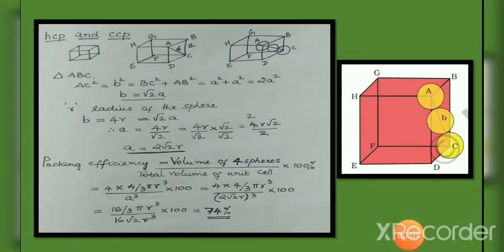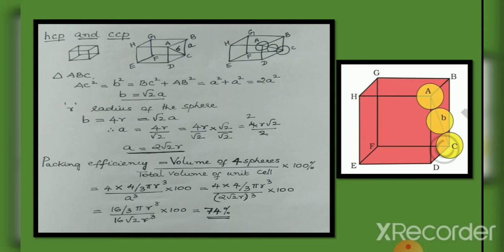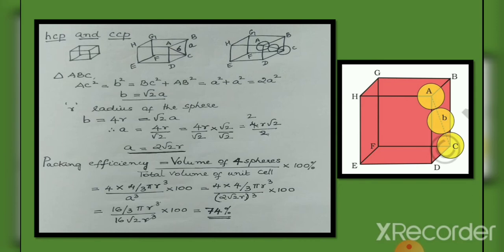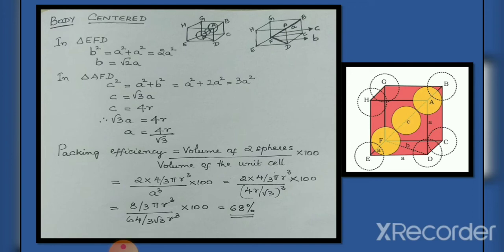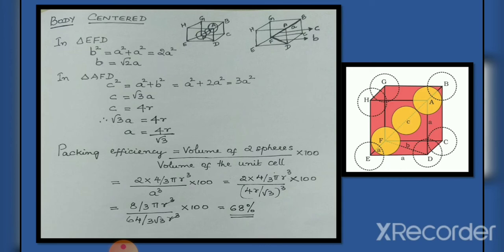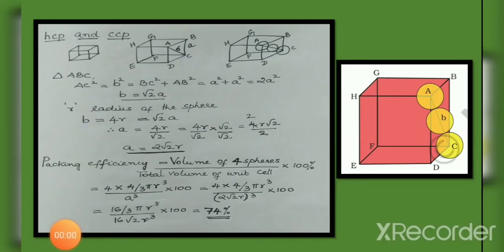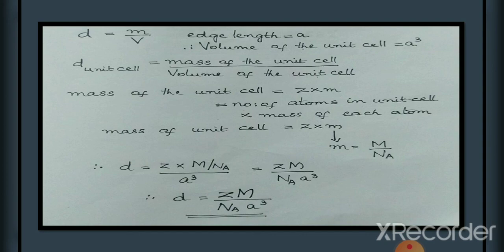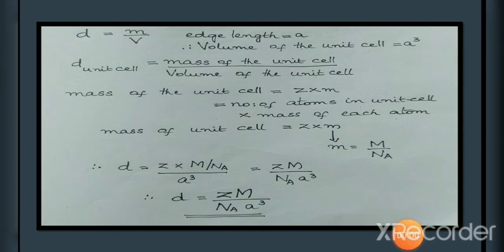Class XII Chemistry Part 5, 23/7/2020